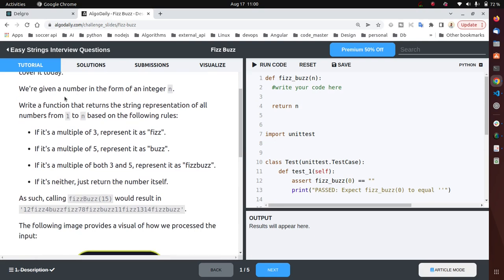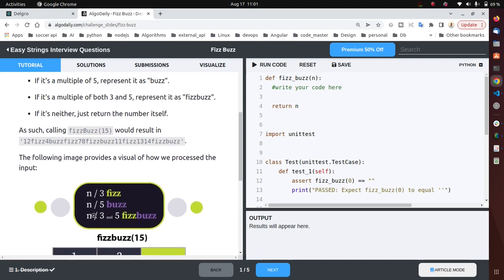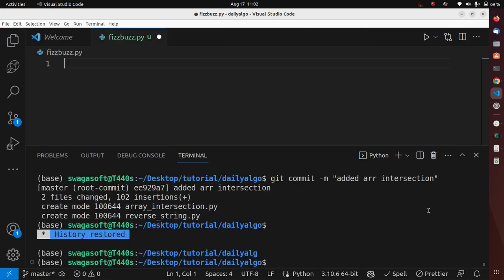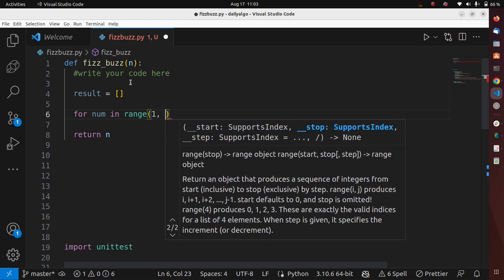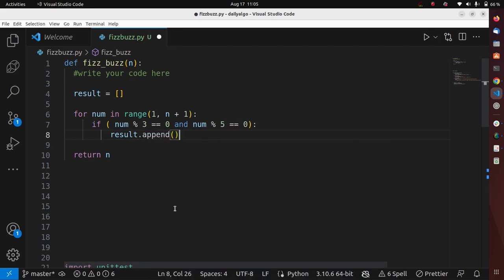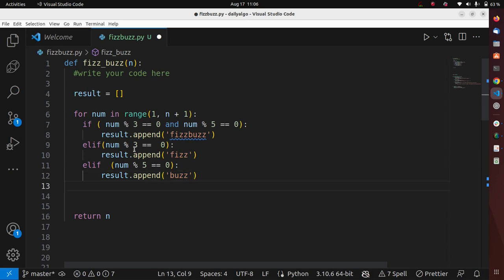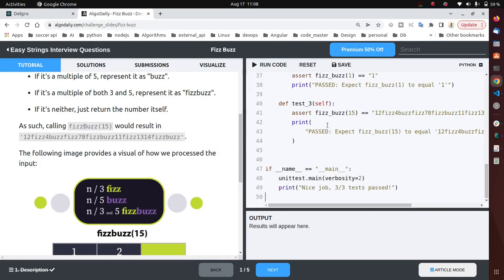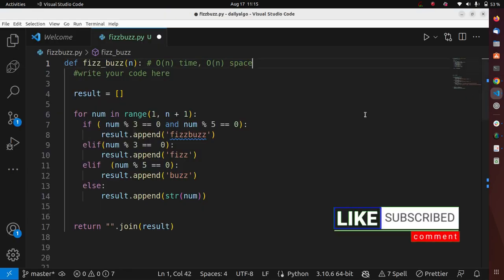FizzBuzz - Daily Algorithms (Day 3) - O(n)Time, O(n) Space